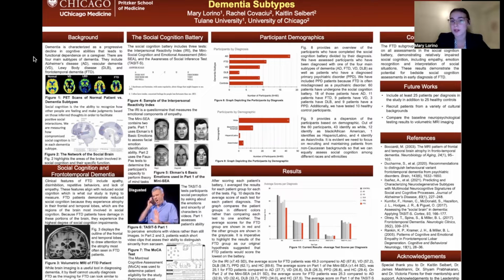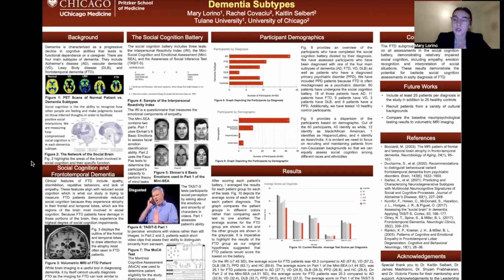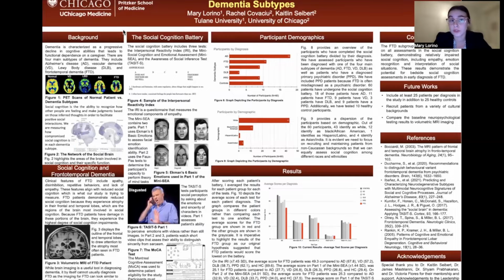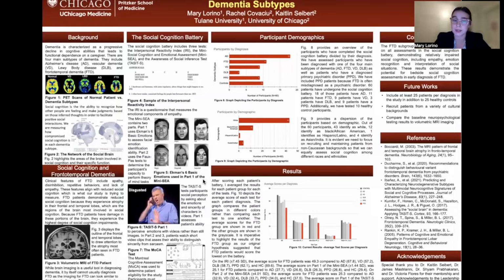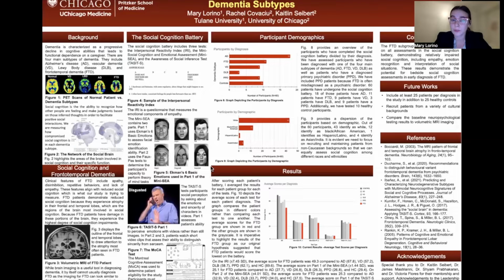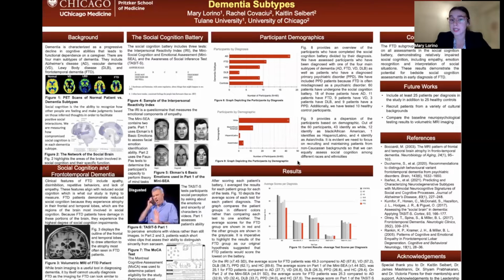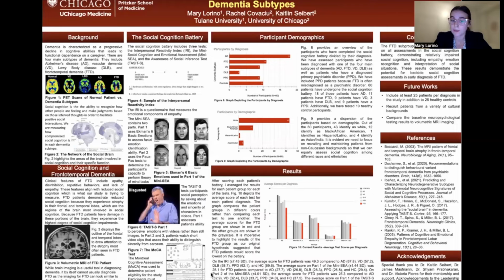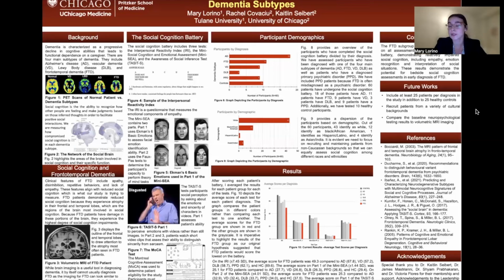Sigma Xi Poster Presentation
Assessing Social Cognition Across Dementia Subtypes